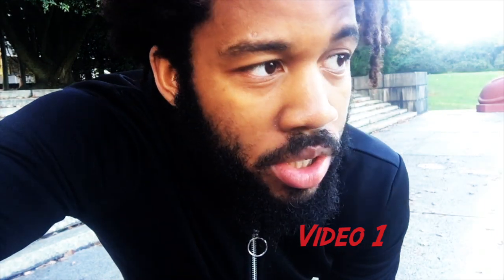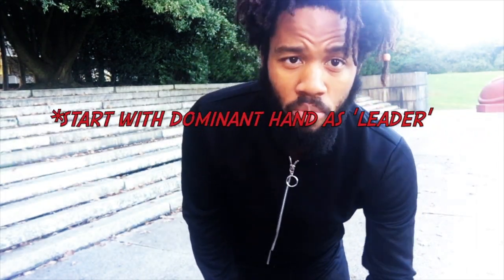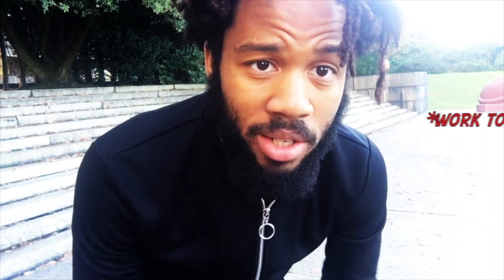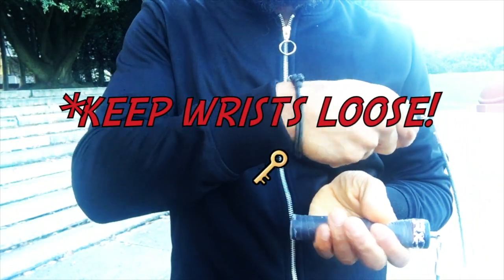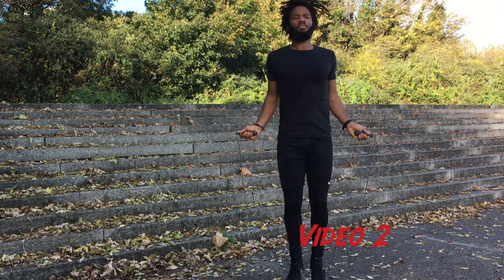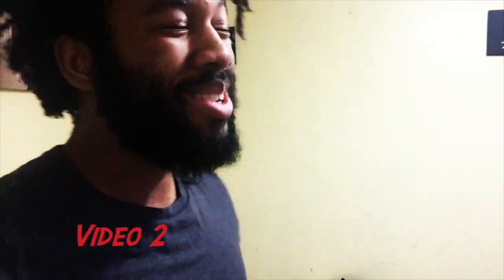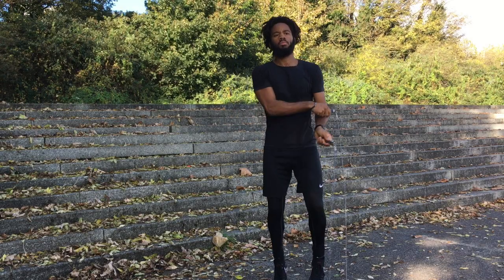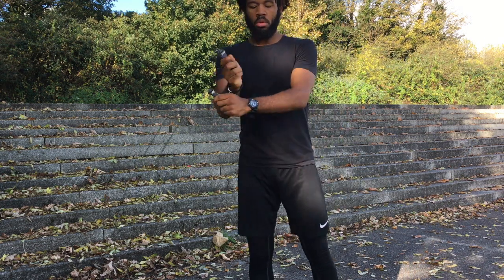How To Make Your Side Swings SMOOTH | Jump Rope Beginners Tutorial — Rope Rage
Sideswing. Side swipe.  Whatever you wanna call it. This video shows you how to do this jump rope skill the SMOOTH way.

And make sure you check out these other tutorials: CHOOSING YOUR JUMP ROPE SIZE HOW TO JUMP WITH EXPLOSIVE HAND SPEED